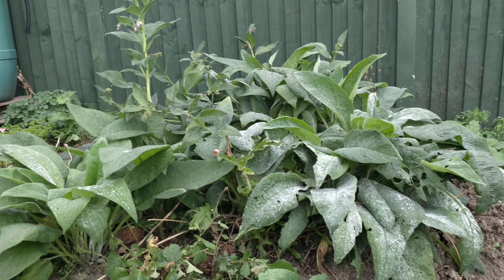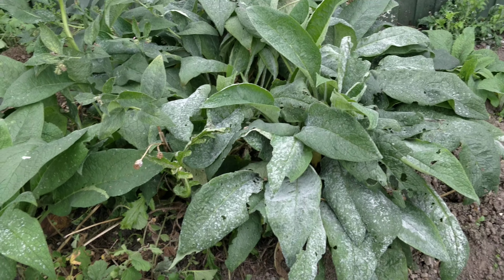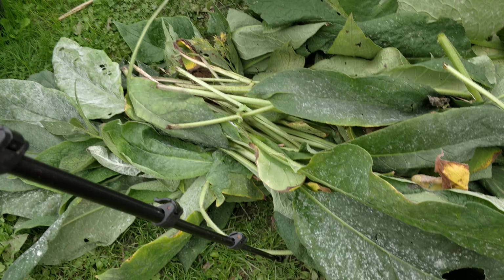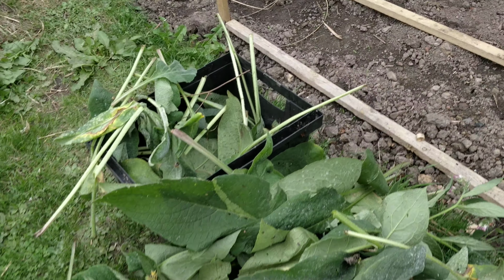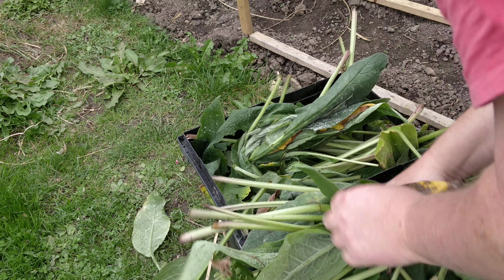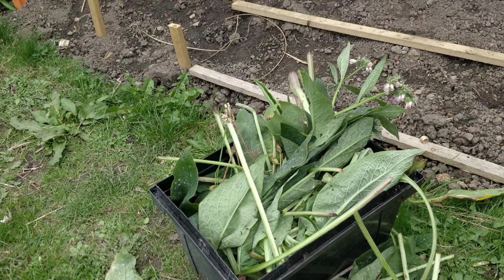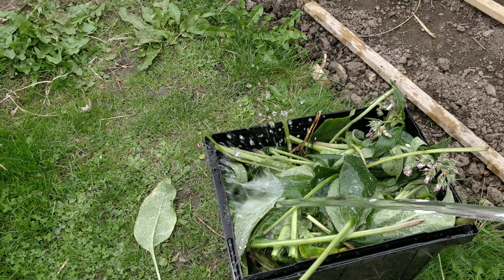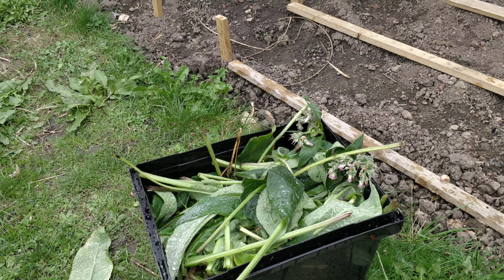HOW TO MAKE ORGANIC COMFREY FERTILIZER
This video explains how you can make you own free organic liquid fertilizer from COMFREY